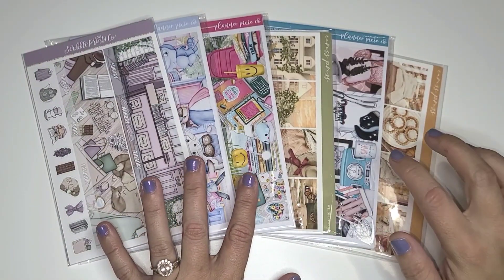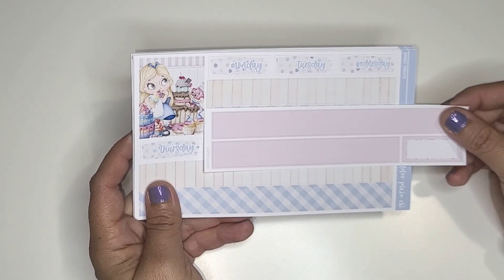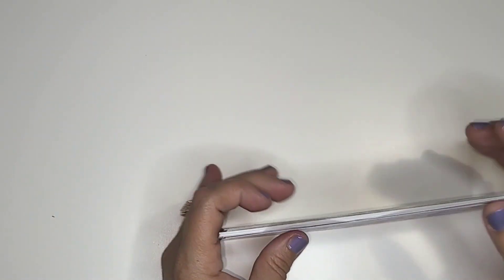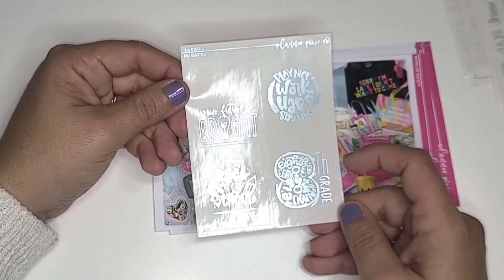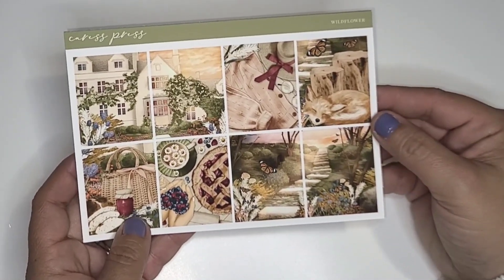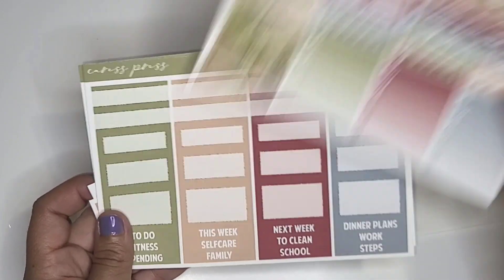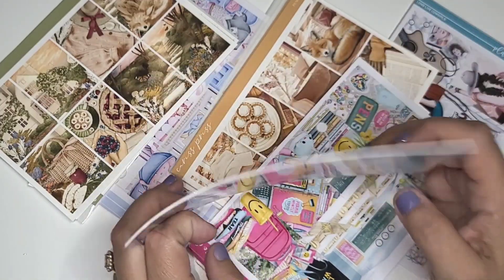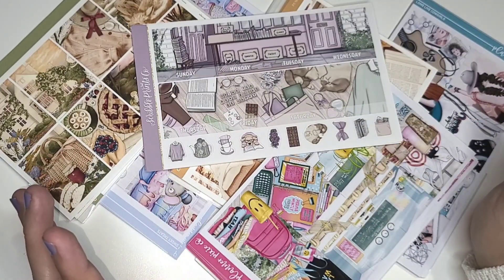August 2023 Kit Lineup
Getting excited for August!

Planner: Aura Estelle Cloud
Inserts: Aura Estelle
Kit Shops:
~Scribble Prints Co
~Planner Pixie Co
~Caress Press
Foil Shops:
~Planner Pixie Co
~Caress Press
~ Plannahanna